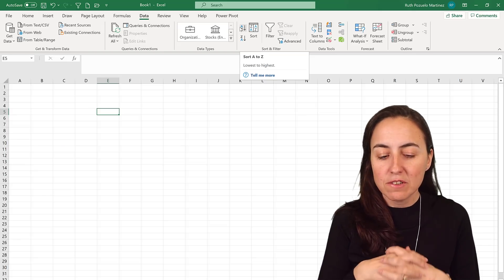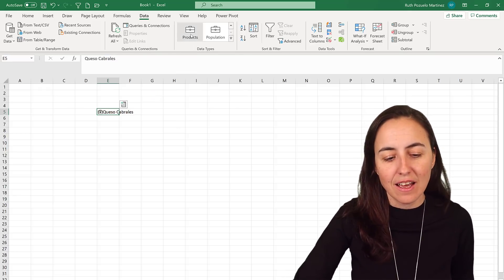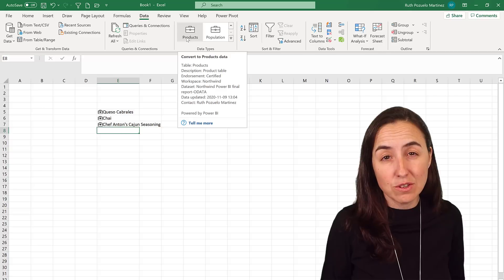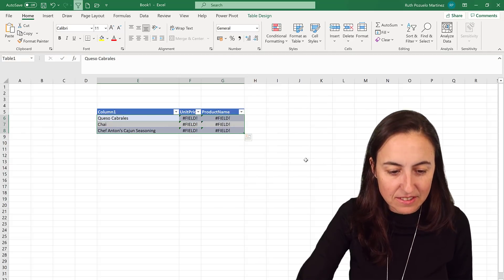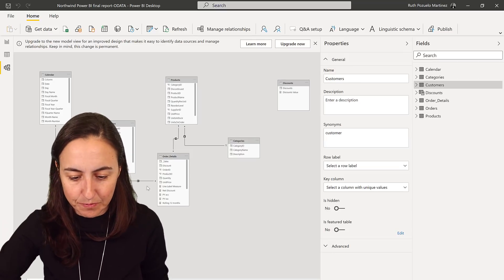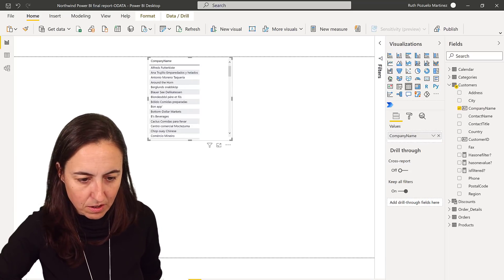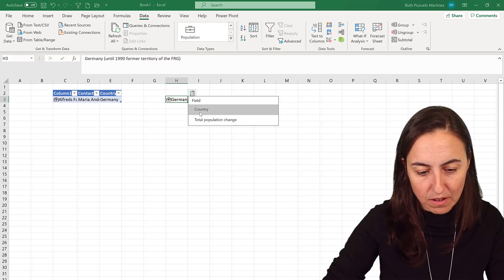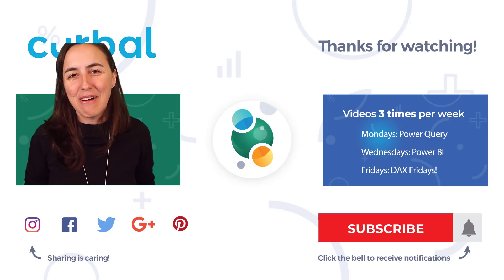Get Power BI data in Excel without Pivot Tables | Excel Data Types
Depending on the Power Bi license and the version of excel you have, you can connect Power BI and Excel using the Get Data - Power BI Datasets, but there is another way that will allow you to grab the data without setting a Pivot Table.

Let me show you how in today's video!